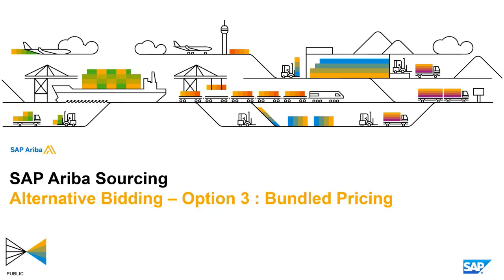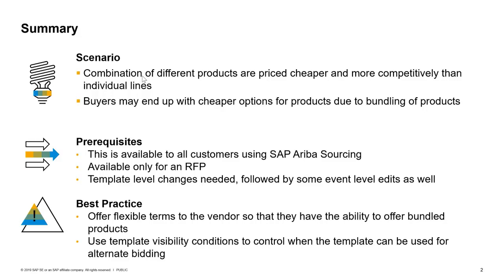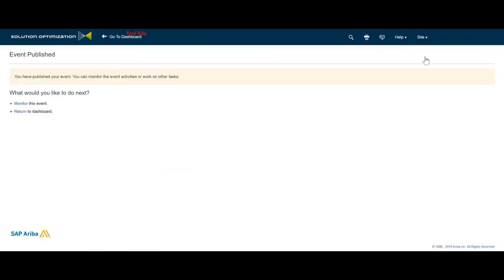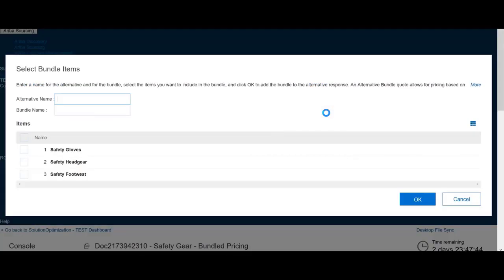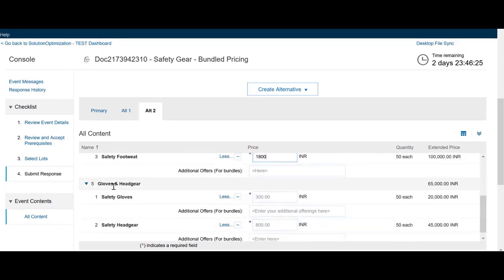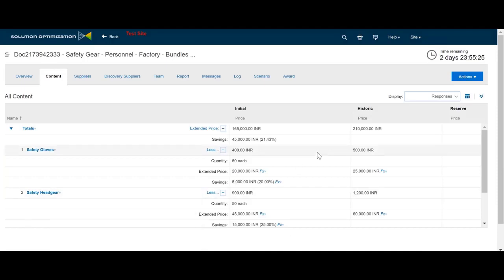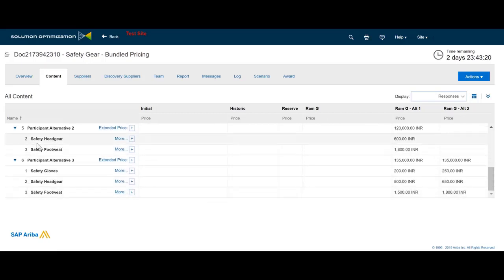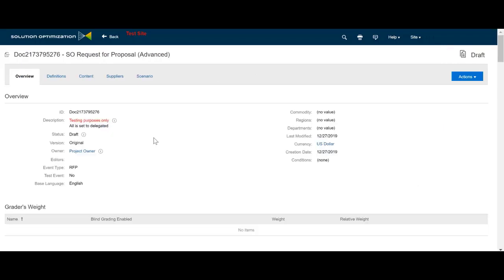Alternative Bidding (3 of 3): How to Initiate, Setup, Create and Compare Supplier Bundles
In this video, we will talk in detail about how customers will be able to take advantage of alternate bidding to solicit bundling of products at more competitive price points from the supplier.